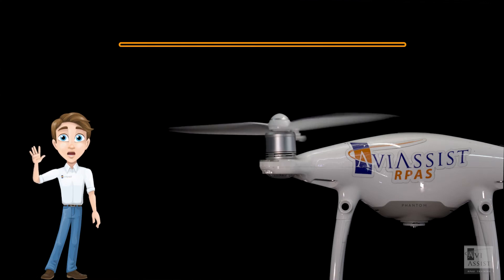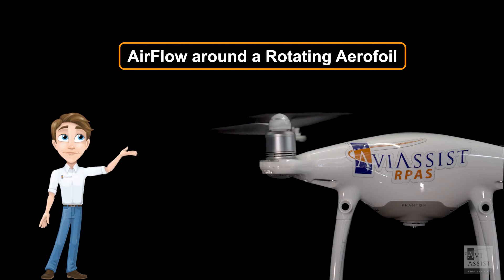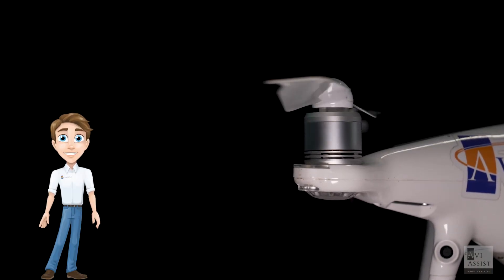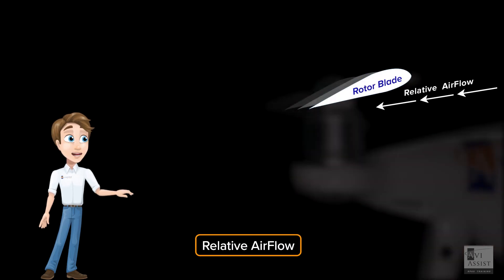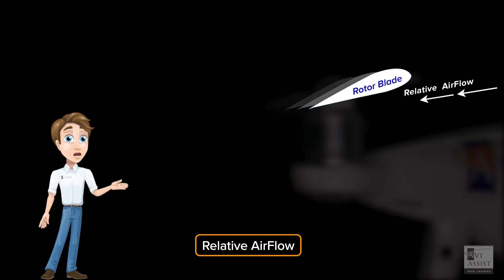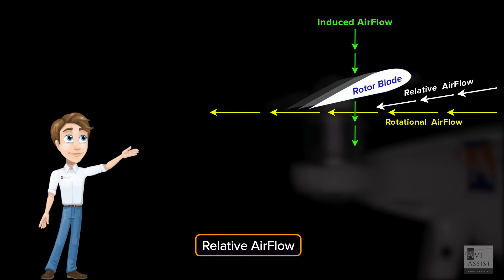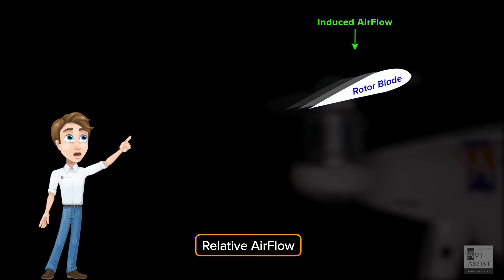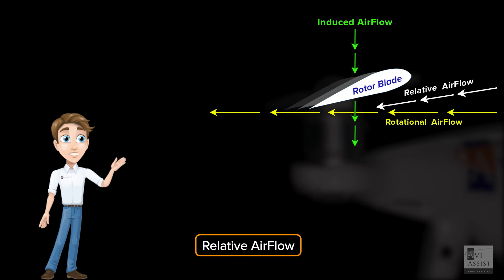Drone Airflow Explained ; Discover how your drone's propellers enable your drone to fly.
Discover the components of AirFlow around a " Rotating Aerofoil " Drone Propellor & Learn the concepts of Relative AirFlow for a Drone / MultiRotor / Multicopter with Remote Aircraft Pilot Ross.